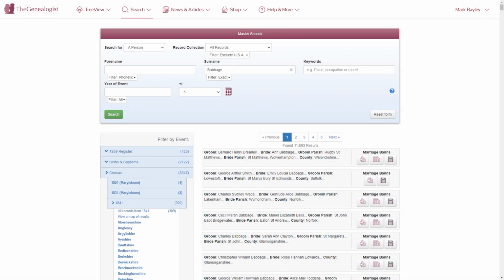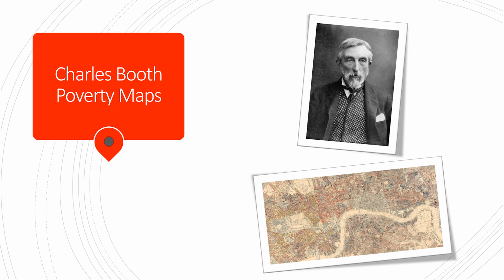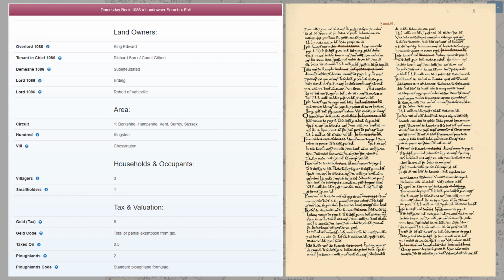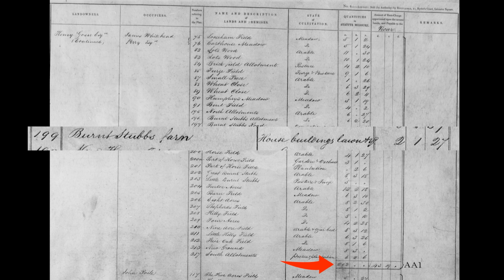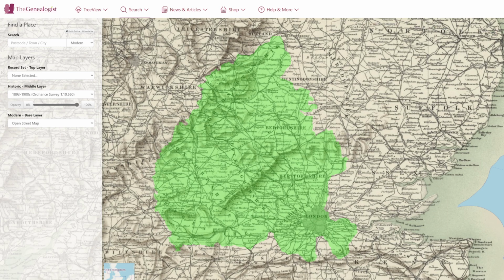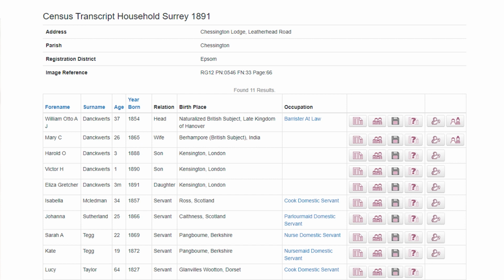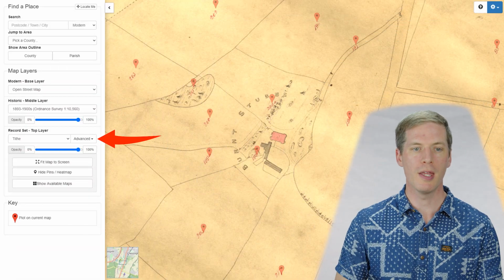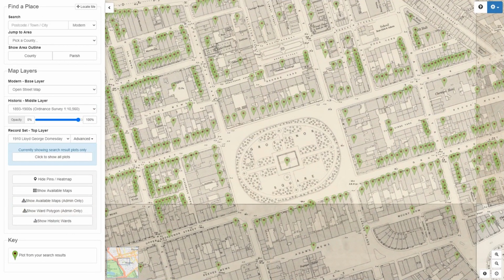Mapping Your Ancestors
In this video, Mark Bayley discusses how to get the most out of map-based record sets, what’s available online and demonstrates a fantastic tool for viewing them.